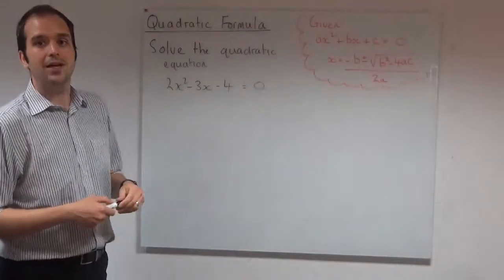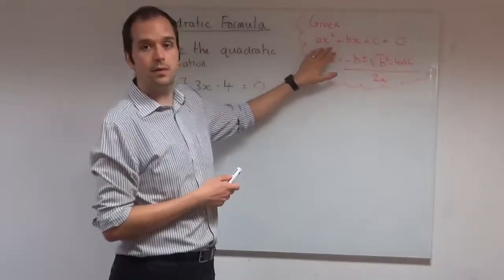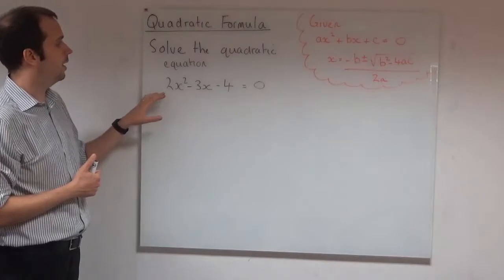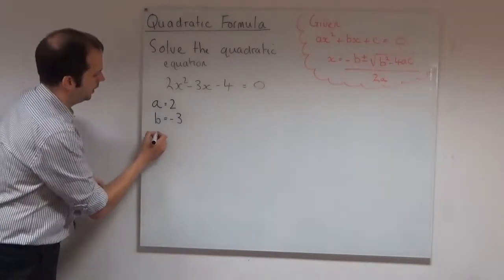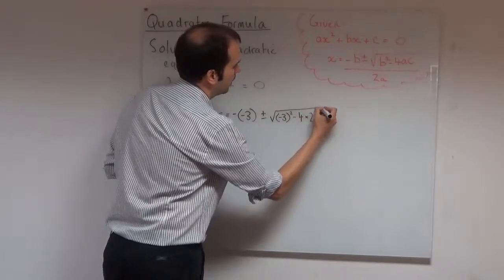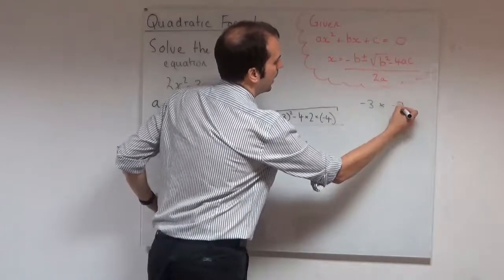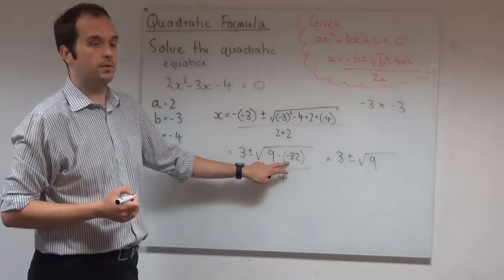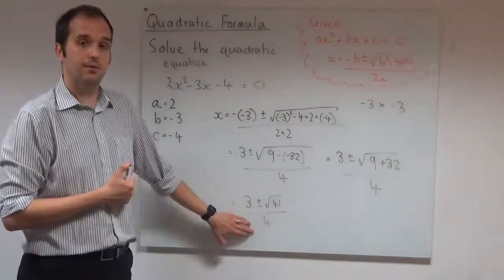Quadratic Formula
In this video we explain how to use the quadratic formula to solve a quadratic equation.